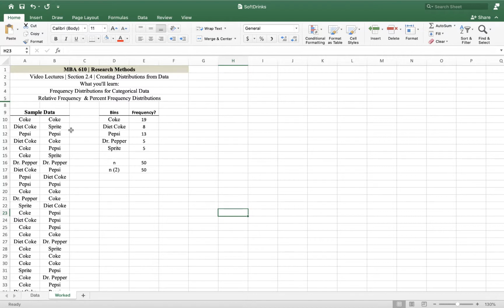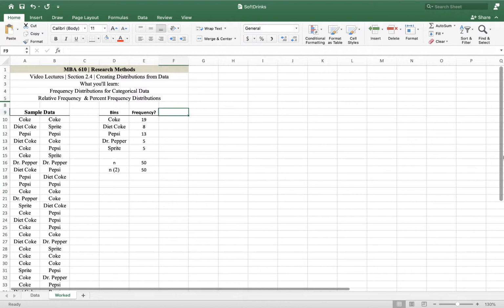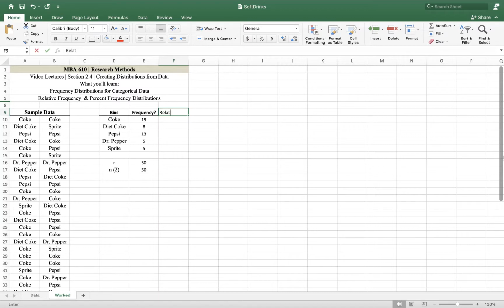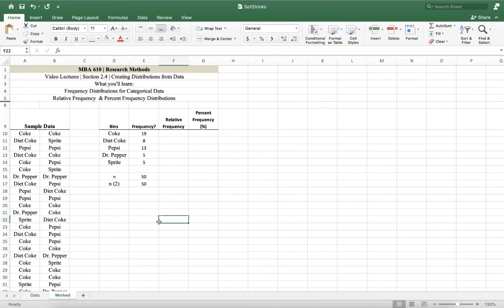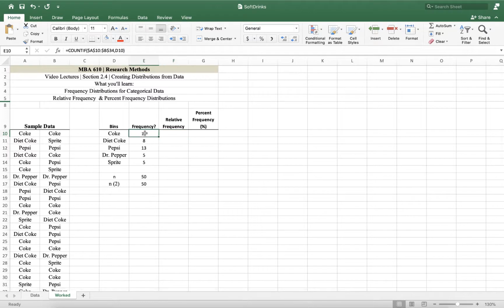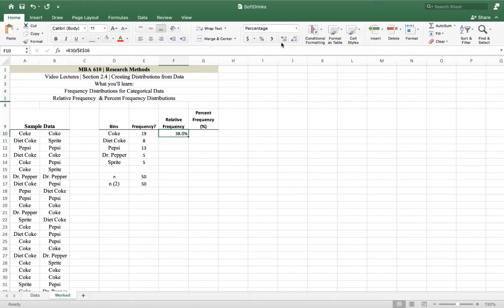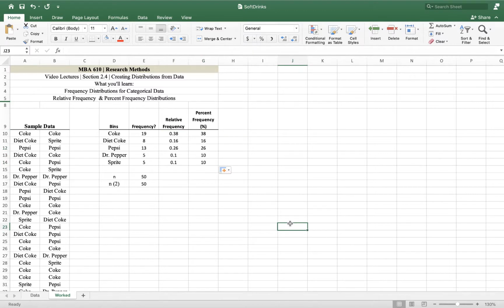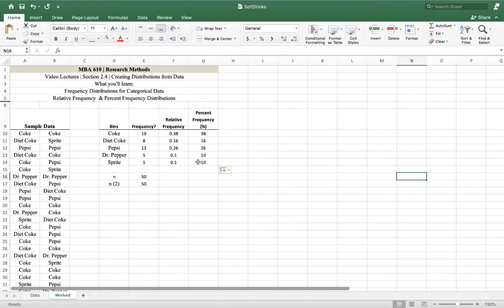Business Analytics | 2.4.2 | Relative Frequency & Percent Frequency Distributions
In this video, we'll learn how to calculate relative frequency distributions and percent frequency distributions in Excel.